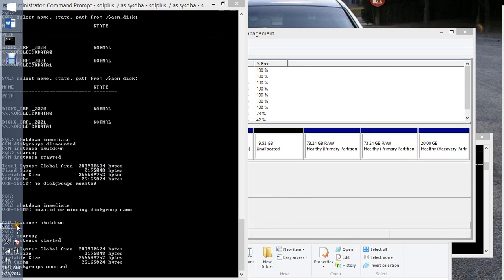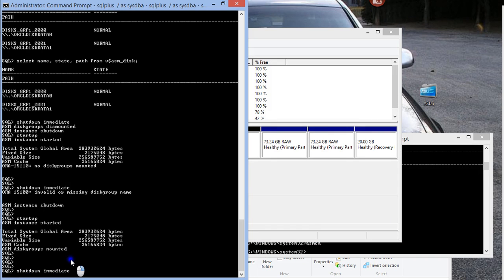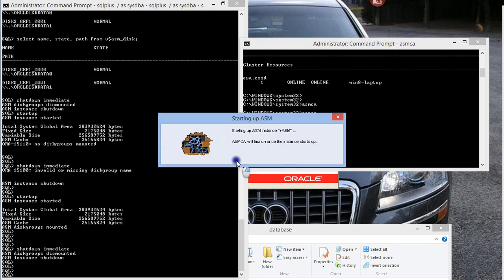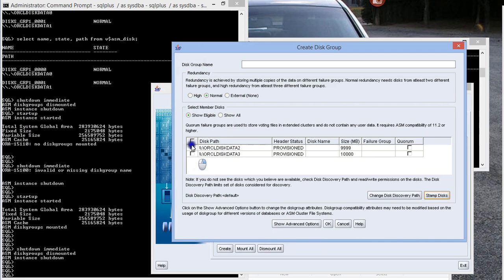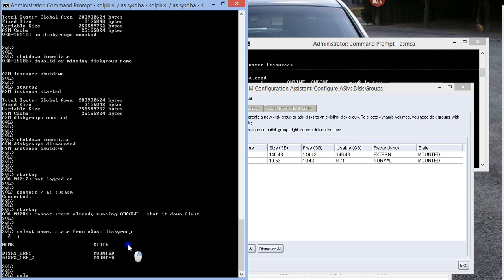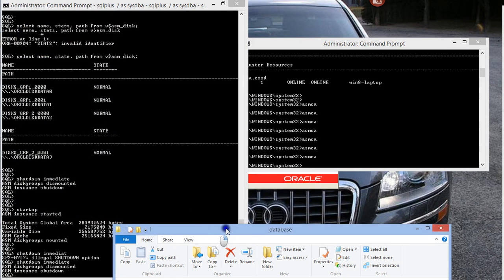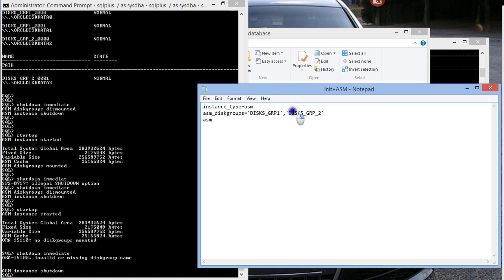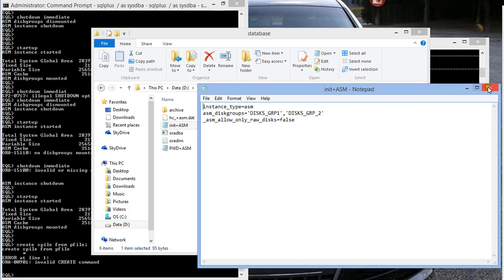RAC and grid infrastructure series Setting up ASM instance pt 3 end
In this tutorial you will learn how to setup an ASM instance with grid infrastructure for oracle 11g r2.